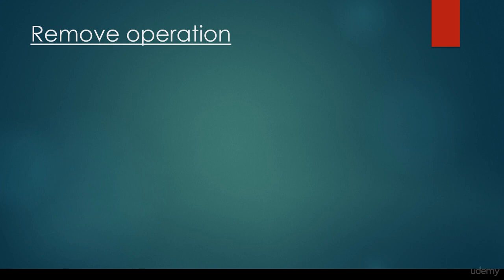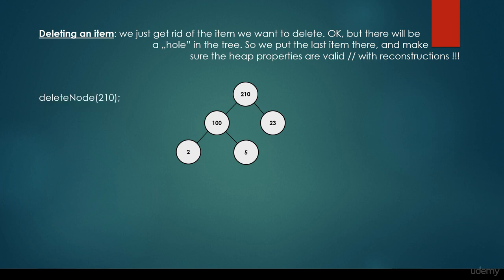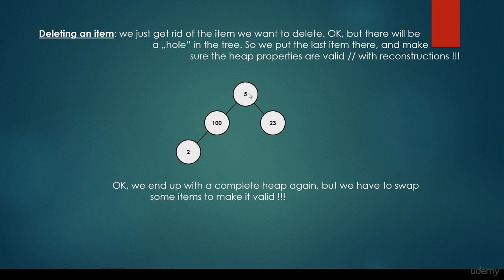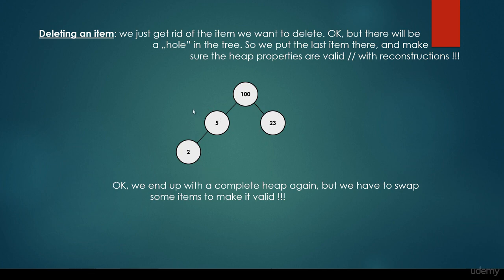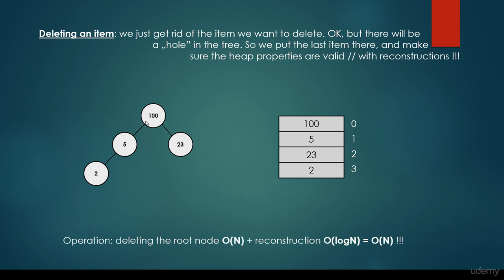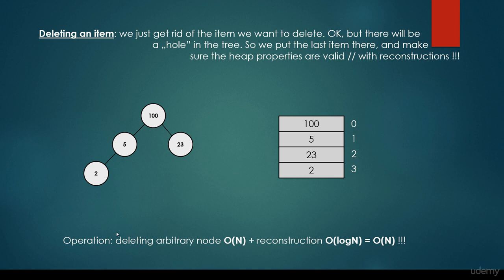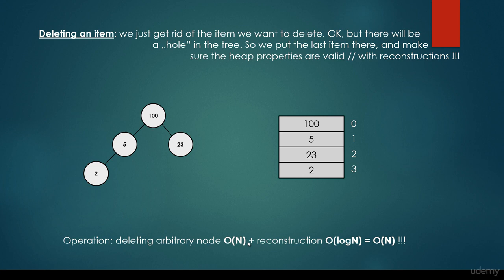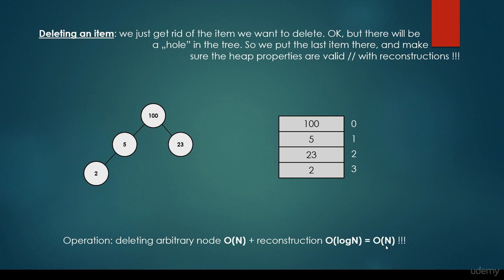heap remove operation